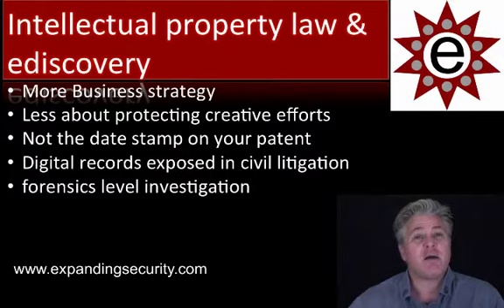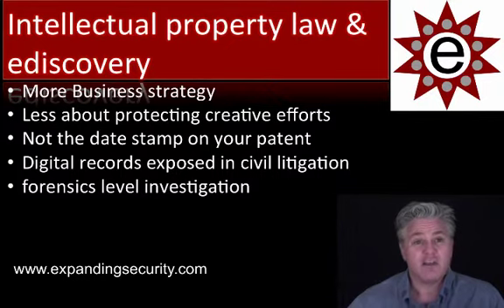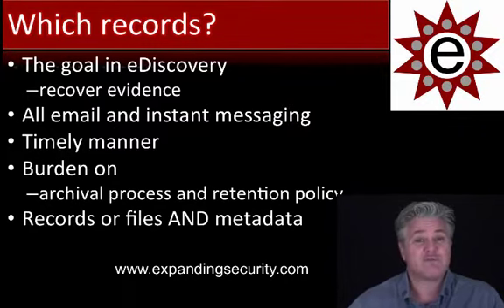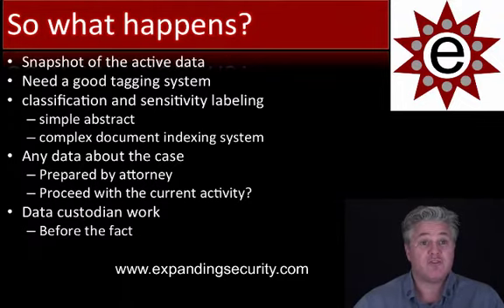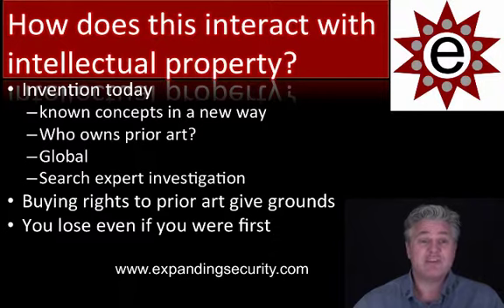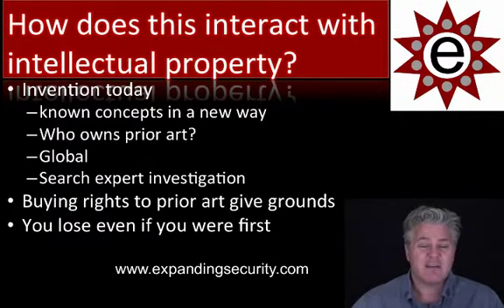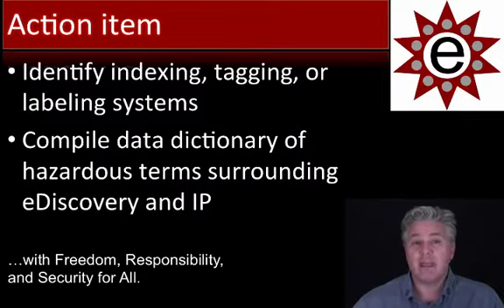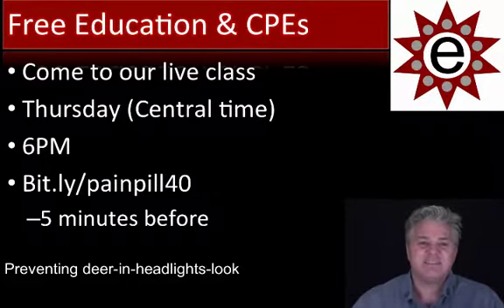Painpill #40 Intellectual property law ediscovery